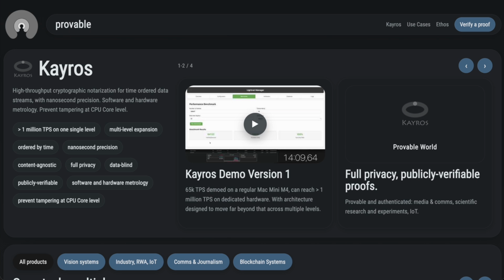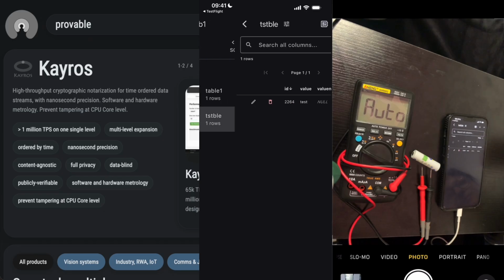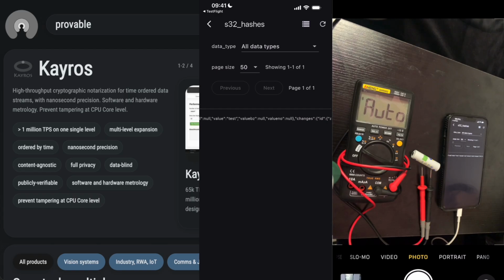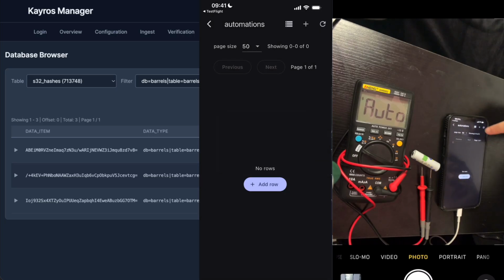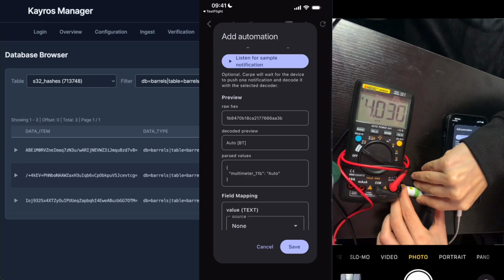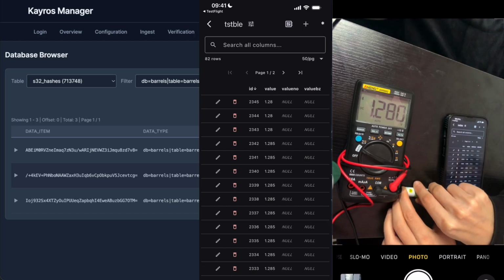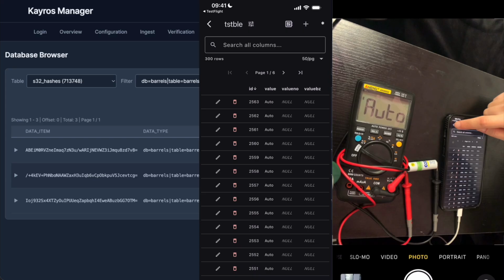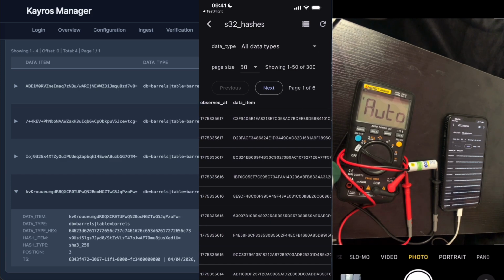Carpe! Tamper-evident data ingestion from BLE devices at database record level